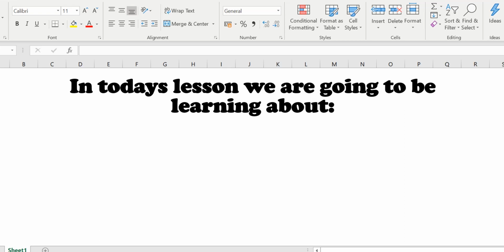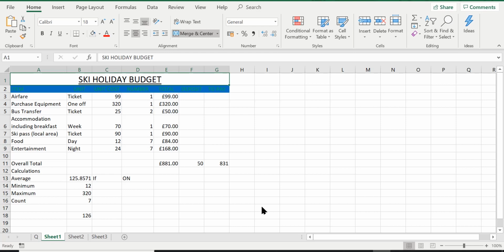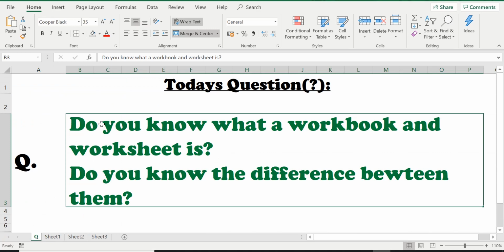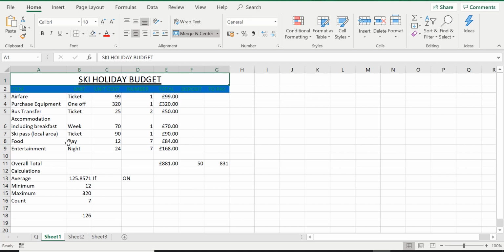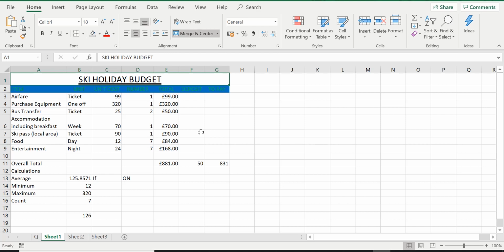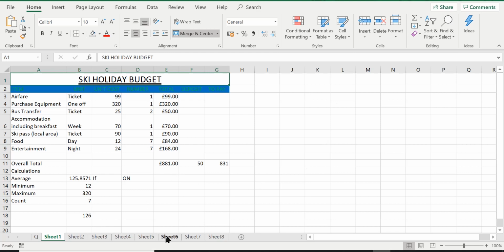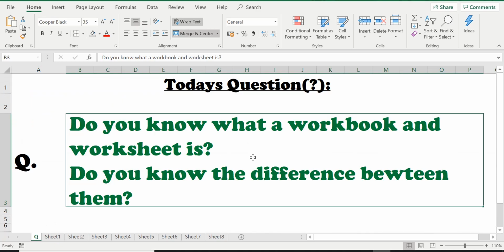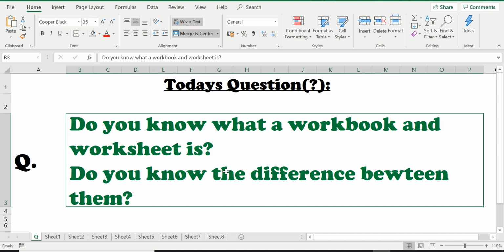Lesson 19: What is a Workbook & Worksheet in Excel | Difference between Workbook & Worksheet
In this lesson, I’m going to be showing you how to:
- Understand what is a workbook in Excel
- Understand what is a worksheet in Excel
- Understand what is the difference between a workbook and worksheet in Excel